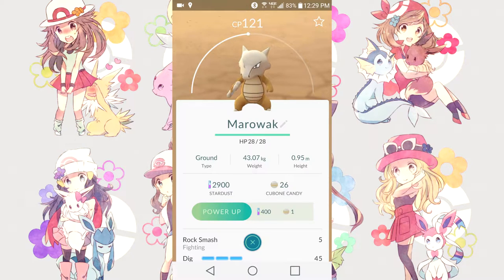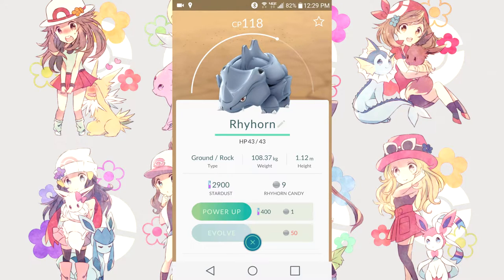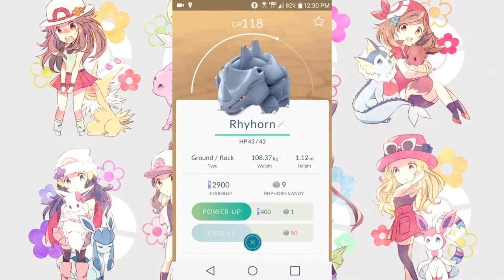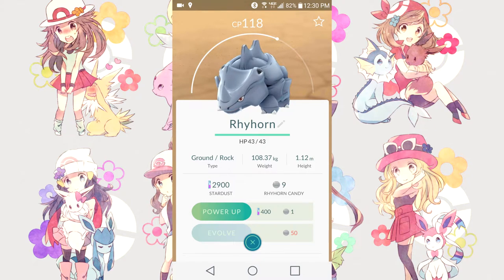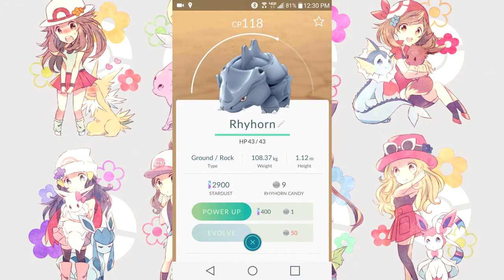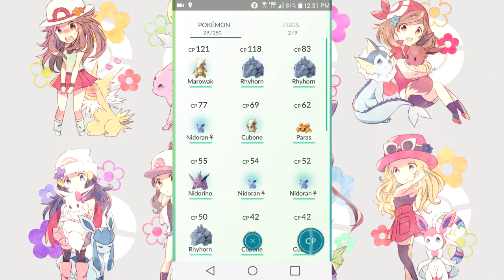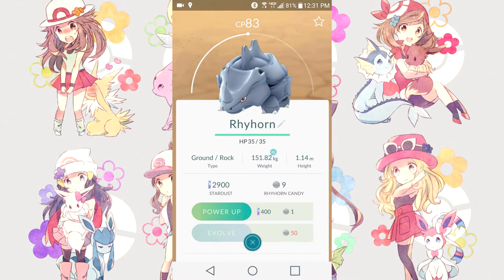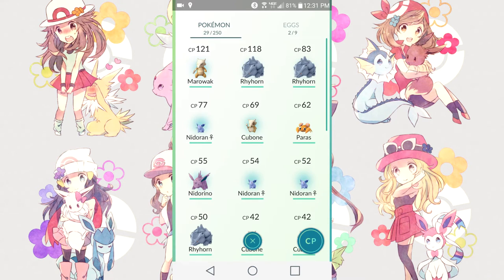Pokemon Go Beginners Guide- Weight and Height Affect Pokemon!